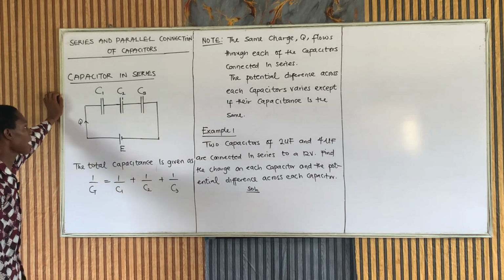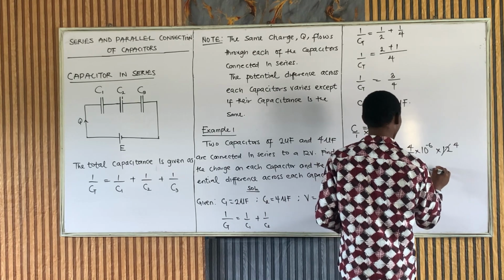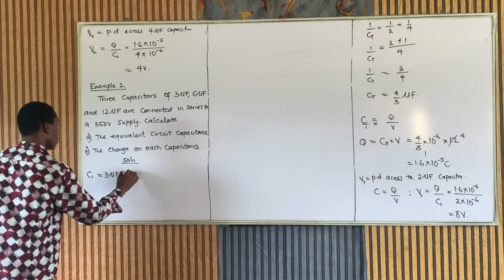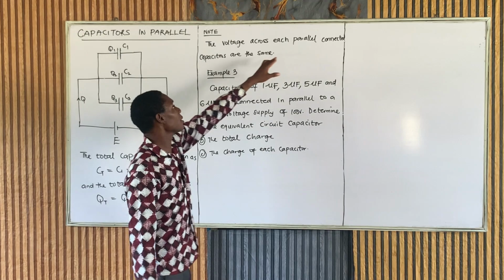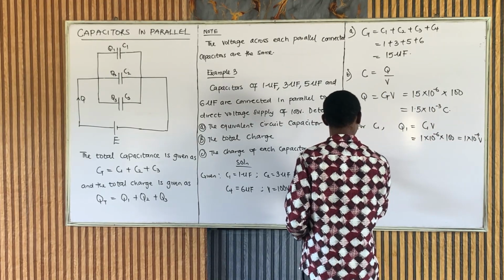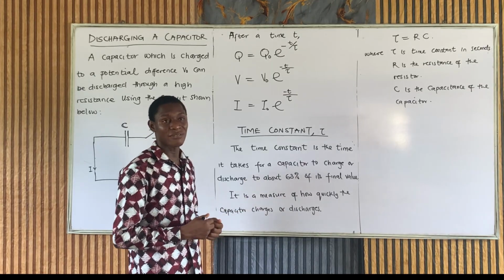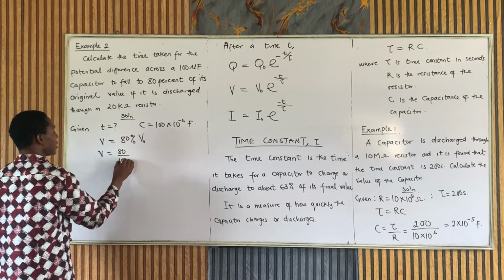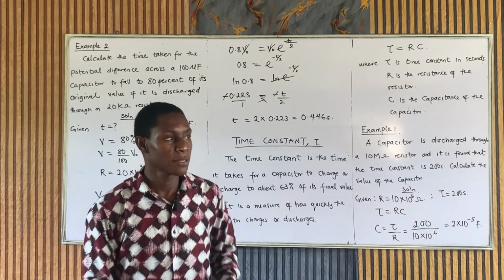Capacitors Made Easy 2: Master Everything in One Video!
⚡ Master Capacitors from Scratch – Complete Physics Tutorial!

Are you finding capacitors difficult to understand? In this comprehensive lesson, I break down every concept in a simple, step-by-step manner, making it easy for secondary school, university, and engineering students to follow.

In this video, you will learn:
✅ What a capacitor is and how it works
✅ The formula for the capacitance of a capacitor
✅ Factors affecting the capacitance of a capacitor
✅ Capacitors connected in series and parallel
✅ How to calculate the total (equivalent) capacitance
✅ Energy stored in a capacitor
✅ Charging and discharging of a capacitor
✅ The time constant and its significance
✅ Worked examples and examination-style calculations

Whether you're preparing for WAEC, NECO, JAMB, JUPEB, IJMB, Post-UTME, university examinations, or engineering courses, this lesson will help you build a solid understanding of capacitors and solve problems with confidence.

📚 Topics Covered:

* Capacitance
* Capacitance Formula
* Factors Affecting Capacitance
* Series and Parallel Capacitors
* Equivalent Capacitance
* Charging and Discharging of Capacitors
* Time Constant (RC Circuits)

💬 Have a question or a topic you'd like us to cover next? Leave it in the comments, and we'll be happy to help!